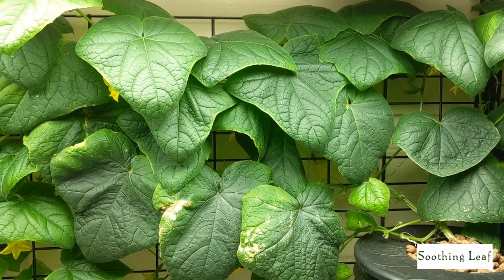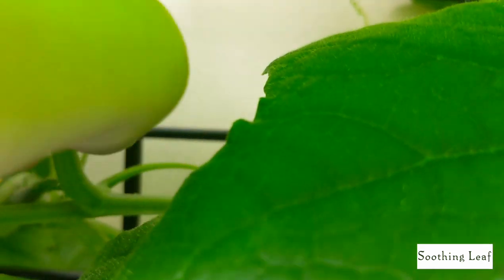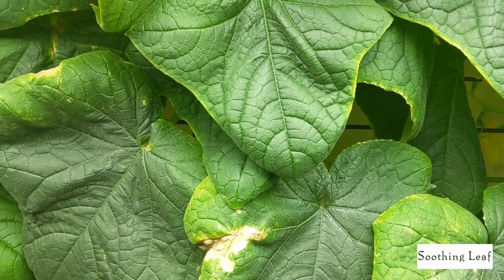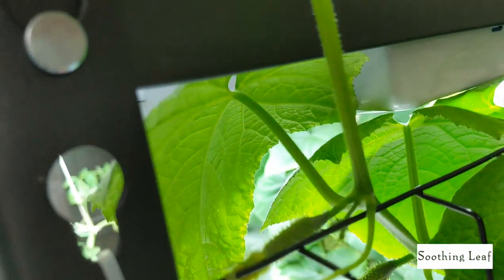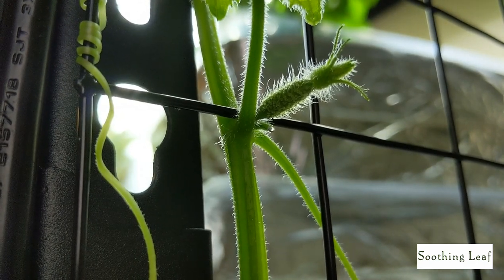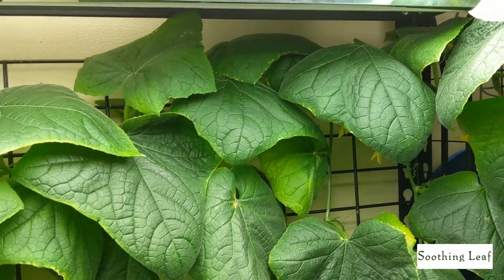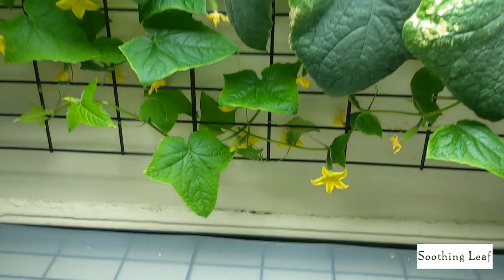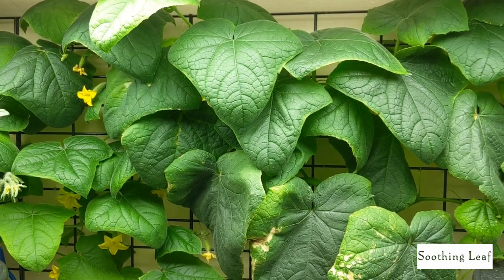How To Help Cucumbers Grow Faster | Day 33 | Hydroponic DWC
How To Grow Hydroponic Cucumbers Indoors | Day 33

Want to Grow With Me?
Love my system and want to copy my design to produce beautiful, healthy and delicious plants you can eat? Here’s a list of my materials!

Equipment:
Metal Shelving Unit
T5 48" - Grow Lights
Grow Tent
Indoor Greenhouse
LEC Grow Lights
T5 24" - Grow Lights
Hydroponic Deep Water Culture System
Solar Power-Air Pump
Automatic Timer
Grow fan
Ph Meter
DeWalt Drill Set
Hole Saw Kit
DWC 5 Gal Bucket Set

Supplies:
Hydroponic Fertilizer
Ph up and Ph down
Glass Mason Jars (1/2 Gallon)
Glass Mason Jars (Quart)
3" - Net Cups
Coco Coir
Rockwool 1"X1" Cubes
Clay Pebbles
Ebb and Flow Kit
Submersible Pump
Plastic Bins